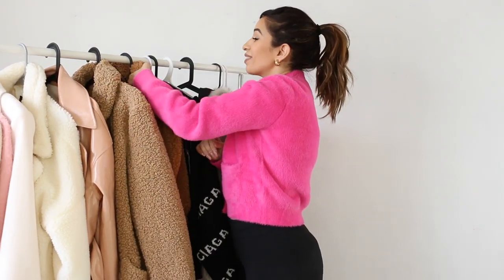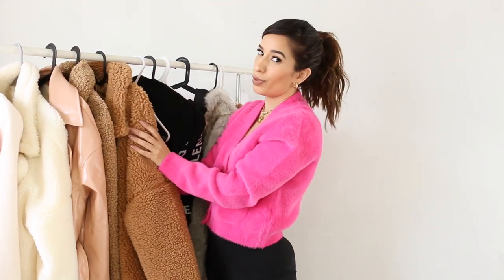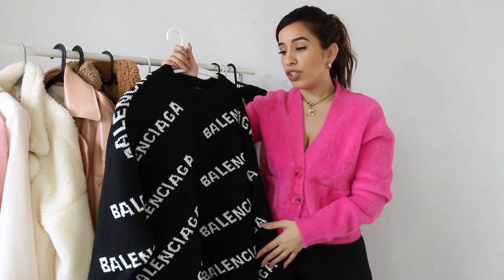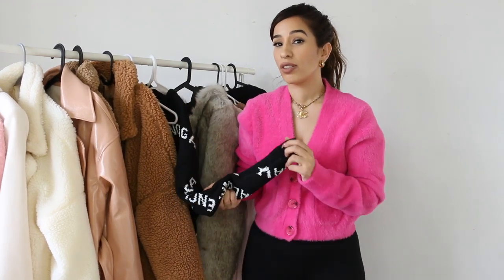CASUAL WINTER OUTFITS ❄️| winter fashion lookbook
Hey guys !
I know this is super late lol ! but here it is ! my winter haul is finally here ! TADA !

Pink super down sweater - Sold out
Zara white jacket Dress - Sold out

💰EBATES How I Get Money back when I Shop Online: In order to get Cash Back you have to shop through Ebates

Everything I use for my videos
Camera I use to film videos
Lights I use to take my videos
Tripode to take my pics